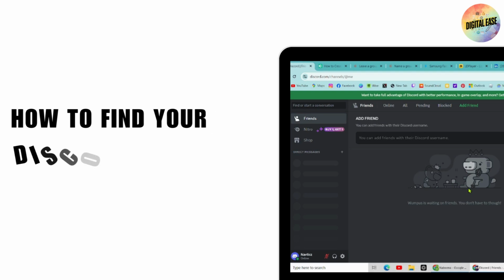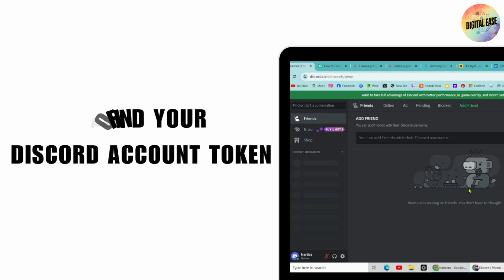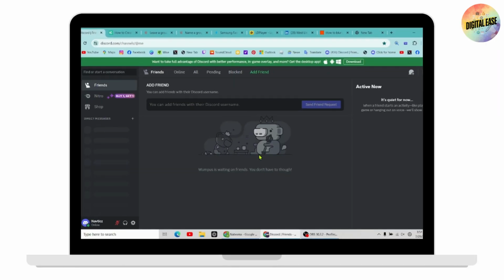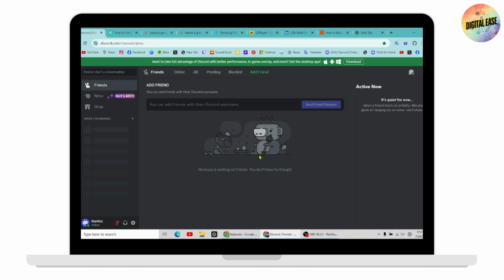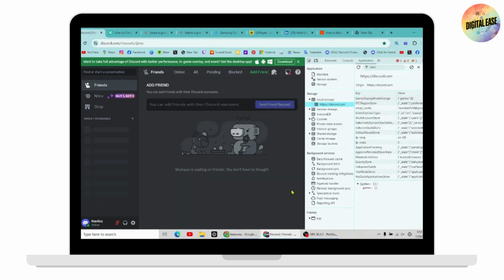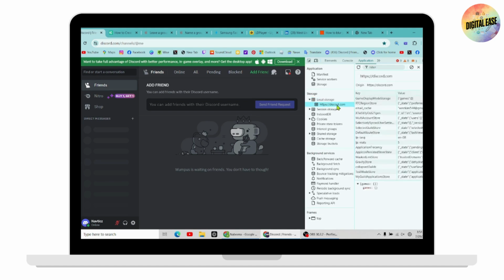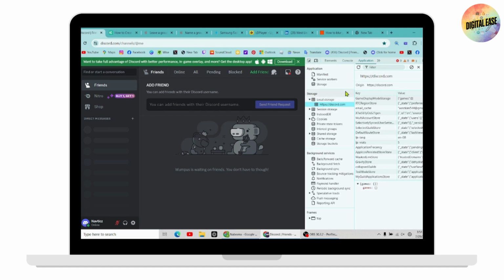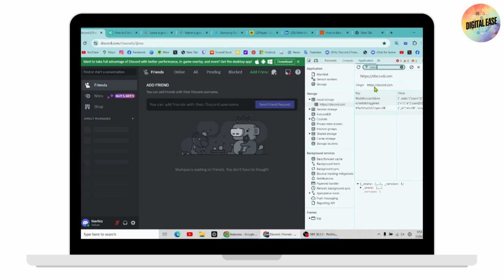How To Find Your Discord Account Token 2024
Wondering how to find your Discord account token? In this DigitalEase video, we'll guide you through the steps to locate your Discord account token. Follow our simple tutorial to easily access your account token on Discord.